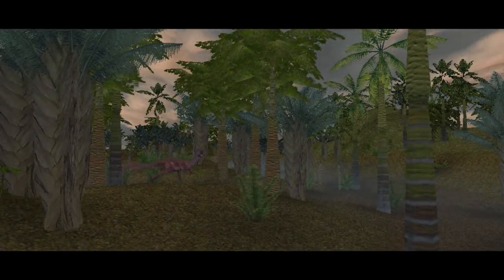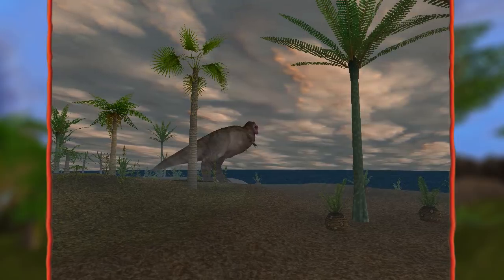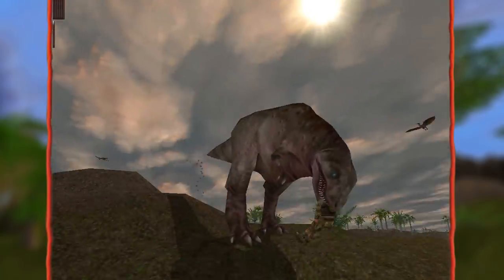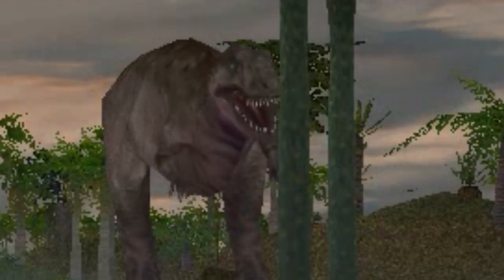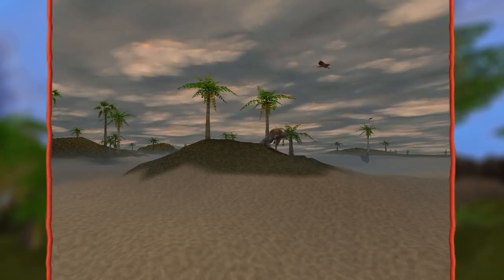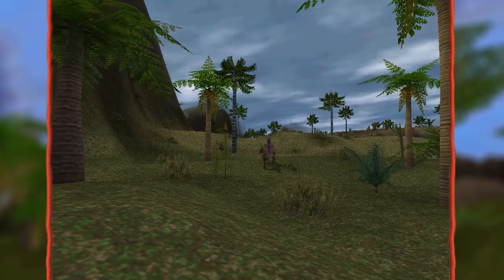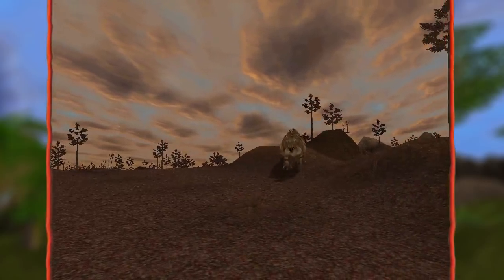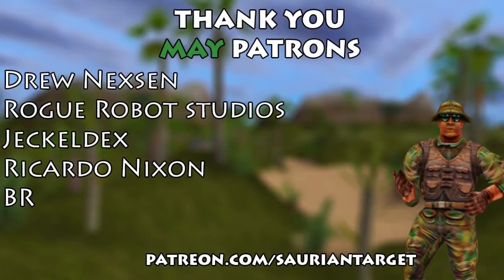Iniquutyrannus Eats Hunters Whole!! — Carnivores+ Dinosaur Showcase